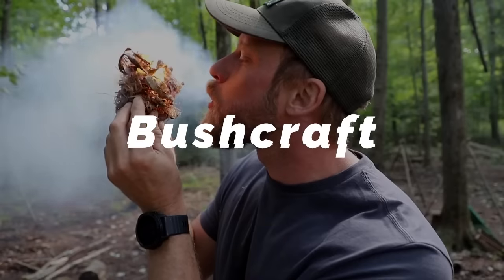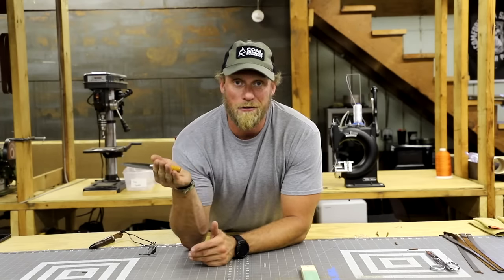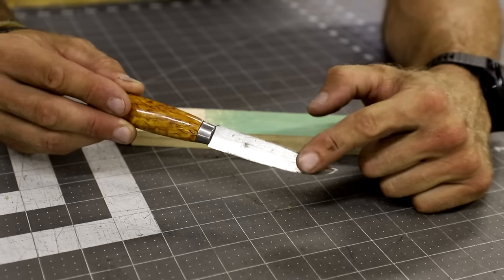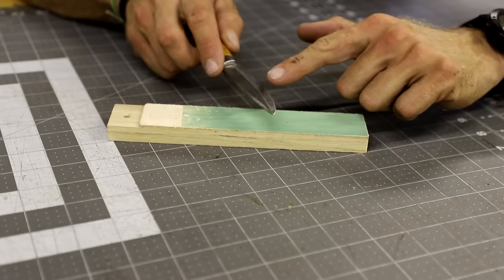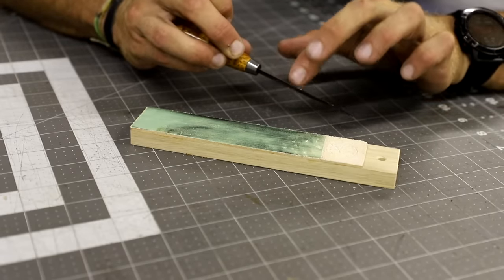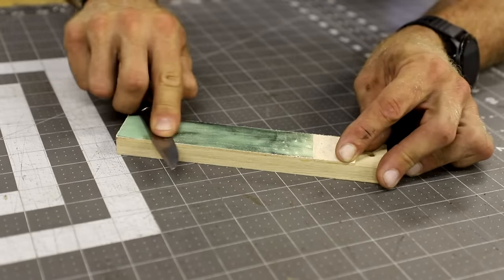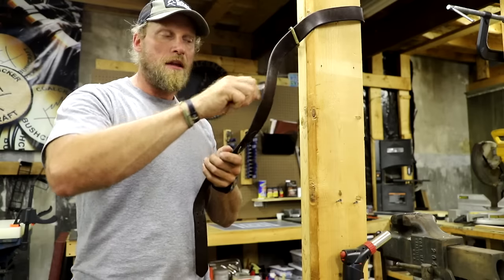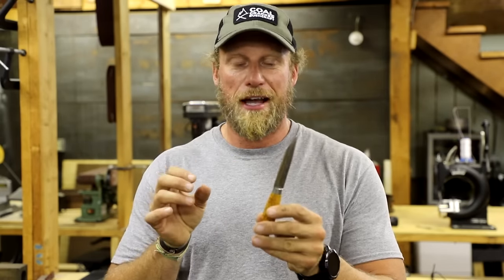Why your knife gets dull after you strop! Learn to strop the Coalcracker Way!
want a strop?
Here you go!

Dan